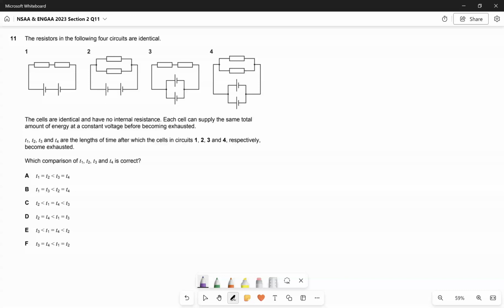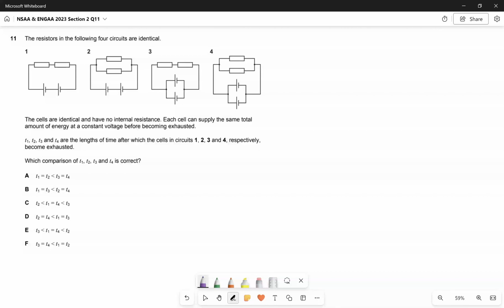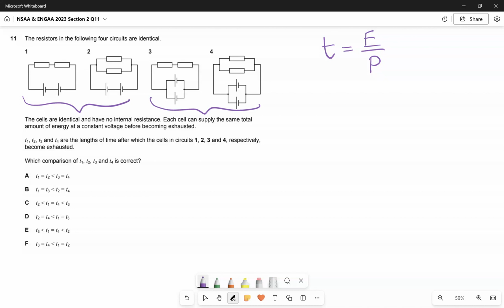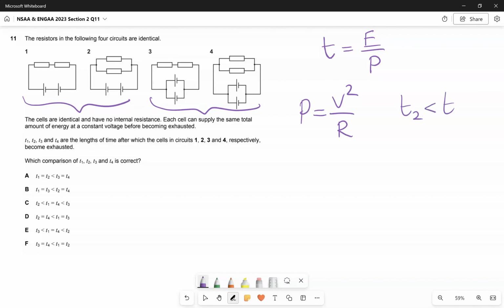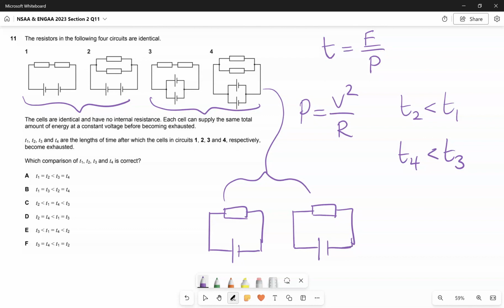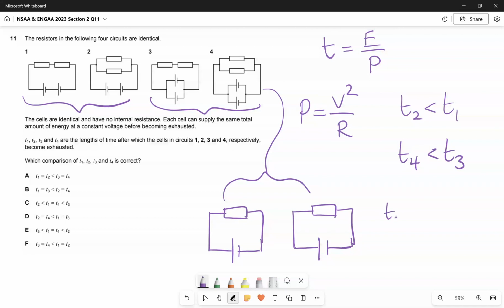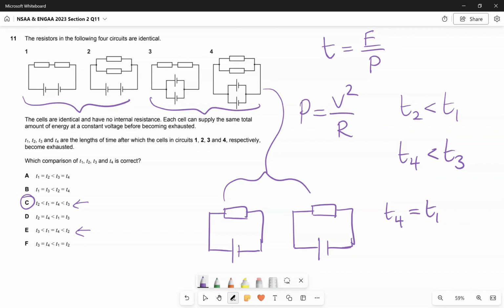NSAA/ENGAA 2023 Section 2 Q11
A question about the exhaustion of a circuit's power supply.